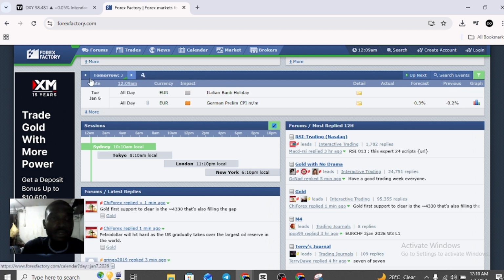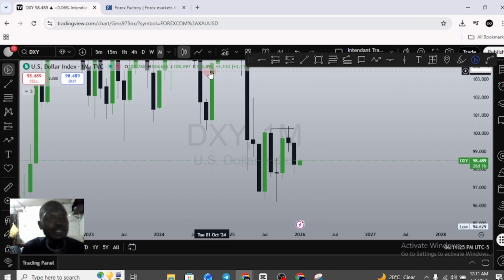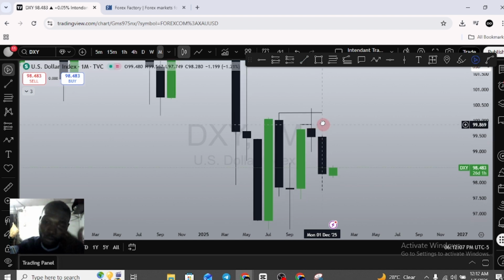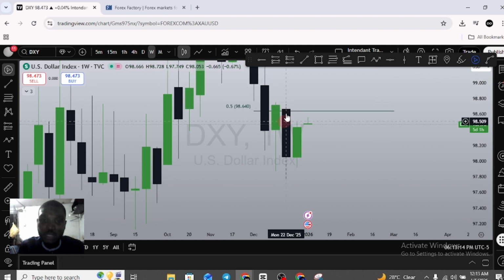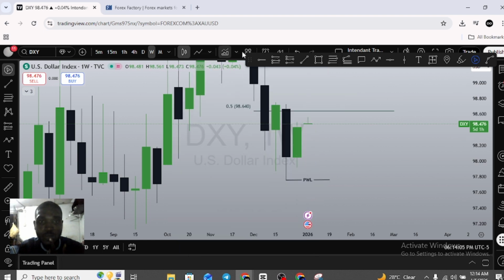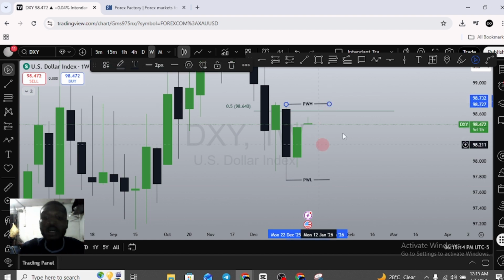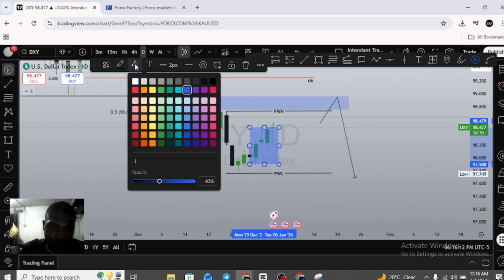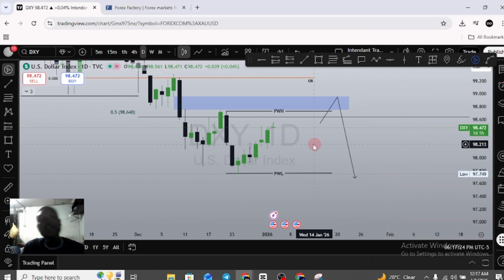January Forecast Using the TTRADES FRACTAL MODEL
In this video, i went through the my pre-market routine of Top down analysis for Dxy and EU, using TTRADES FRACTAL MODEL.